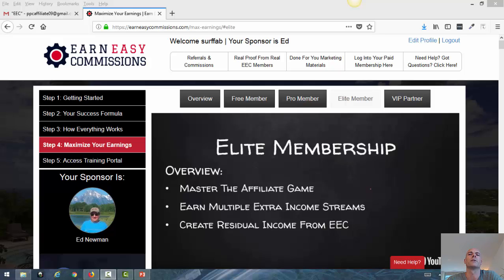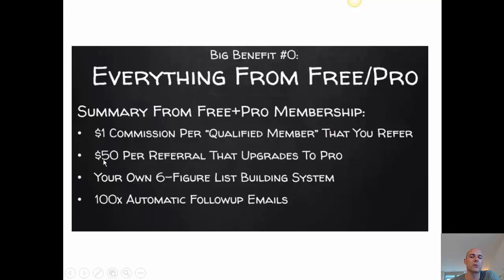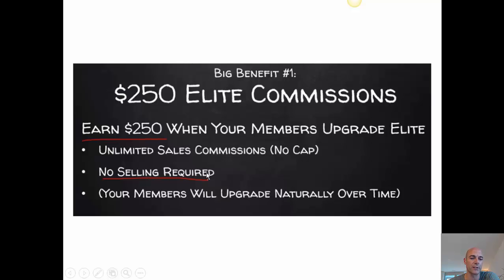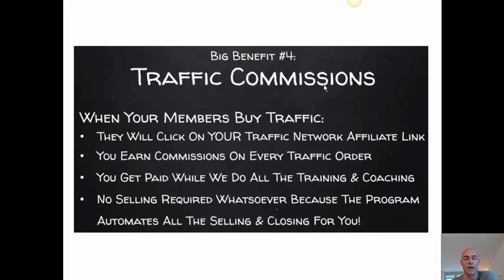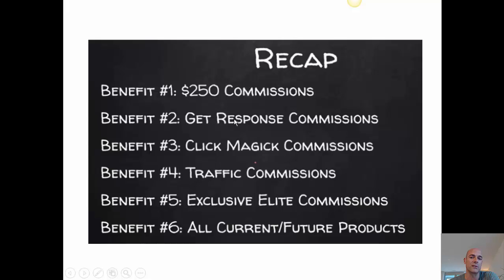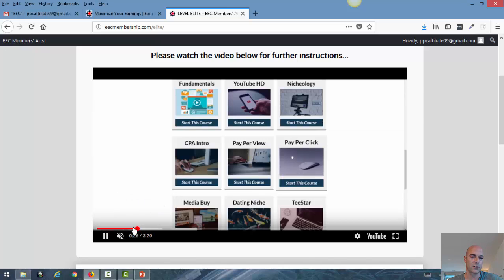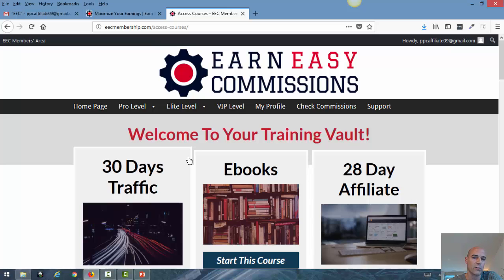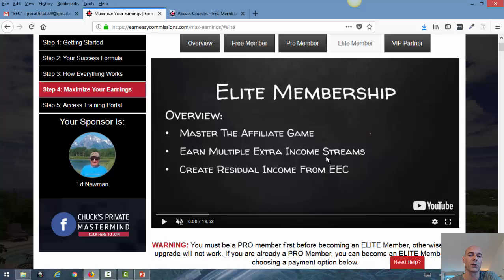EEC Elite Member - Earn Easy Commissions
In this video I show you an overview of the Elite membership in EEC (Earn Easy Commissions)

If you have not registered yet for an account you can do it right here:

If you want to upgrade to an Elite Member you can do this inside the membership area. Just login here: